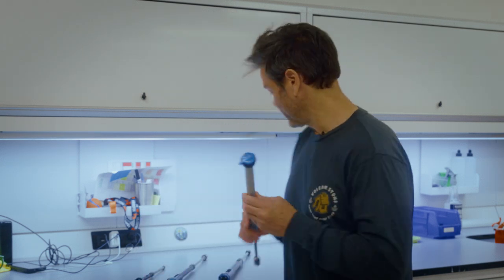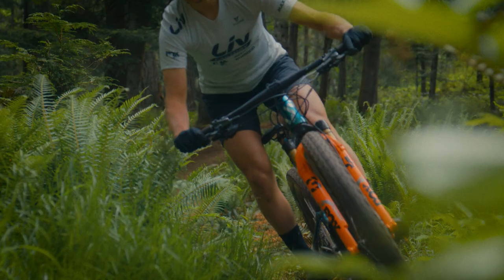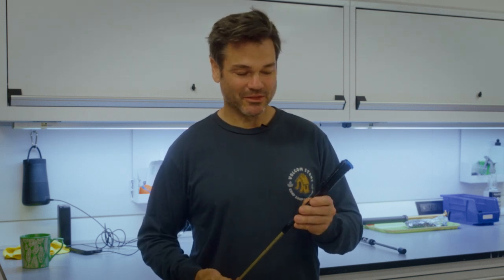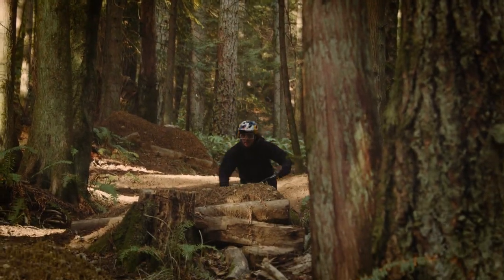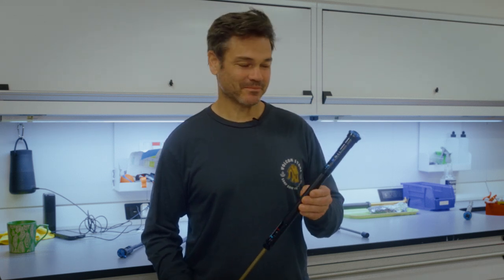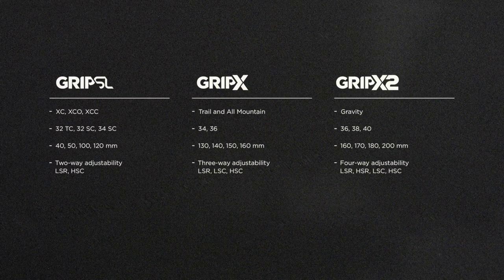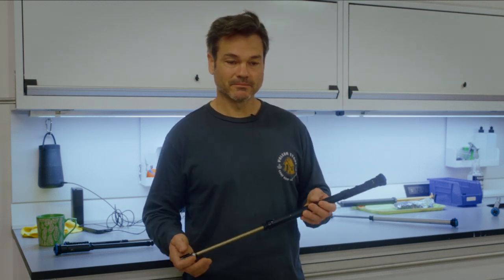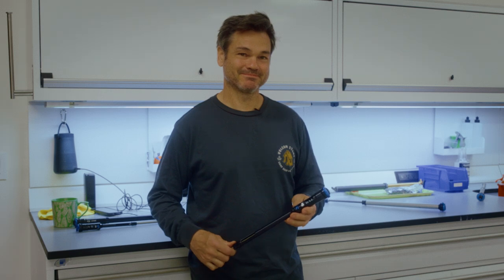Grip Damper Family » ACADEMY | FOX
Meet the all new lineup of Grip fork dampers. Race Manager Jordi Cortes guides us through Grip SL, Grip X, and Grip X2 and how they compare, what forks you can find them in, and what we've learned from our award and race winning Grip and Grip2 dampers.

Which Grip suits your riding style? Hit us up with any questions below.